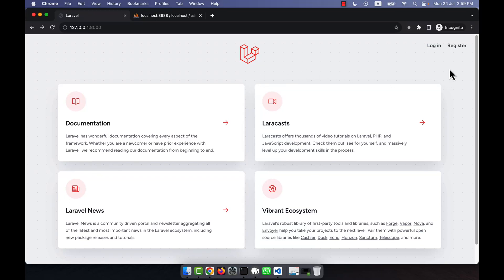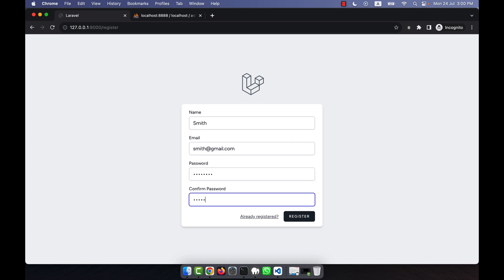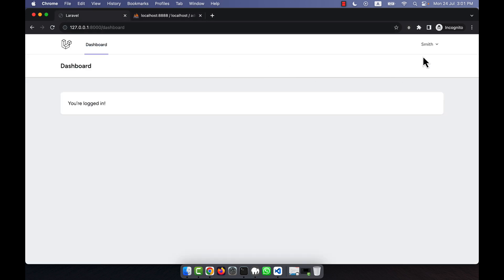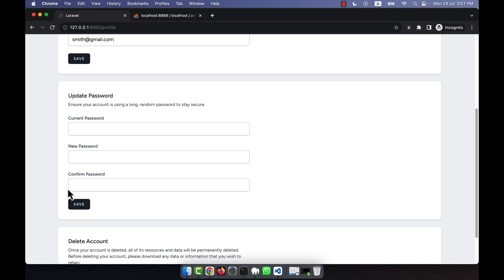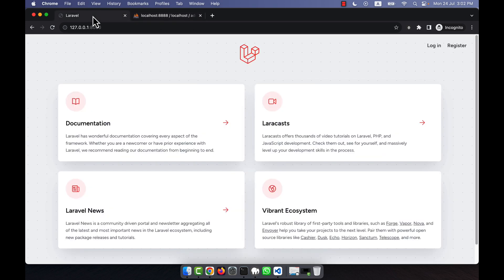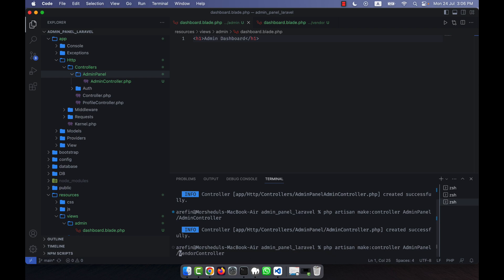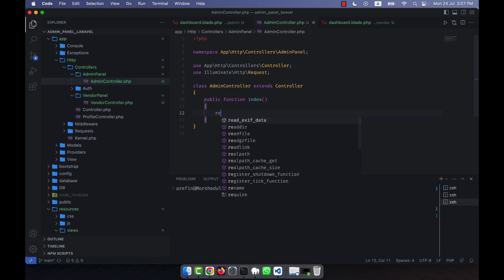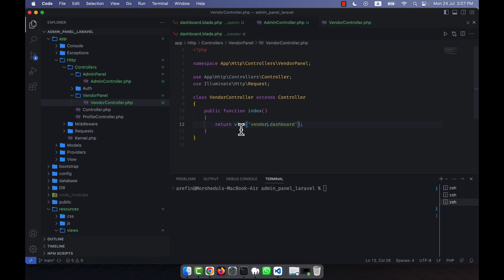Laravel 10 - Multi Authentication with Breeze and Single Guard [Part 4] - Create Controllers & Views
In this tutorial, I have discussed about Multi Authentication with Breeze and Single Guard (Creating Controllers and Views) using Laravel 10. I hope, you will enjoy the video very much.